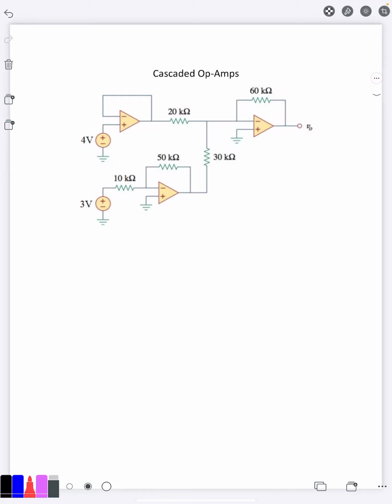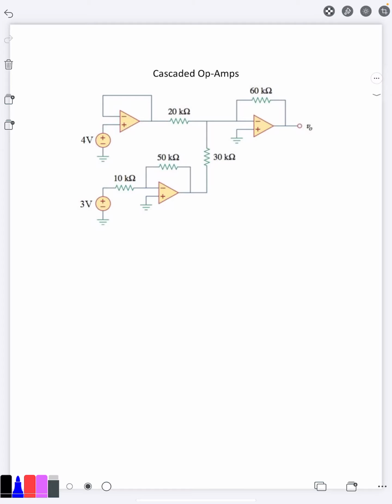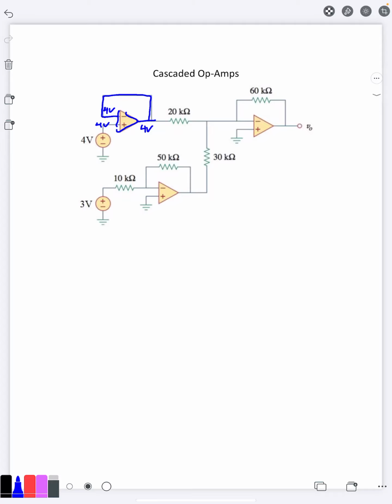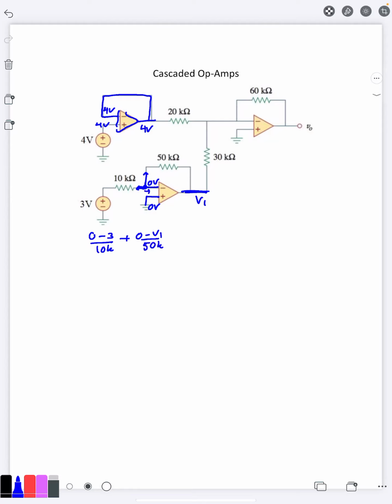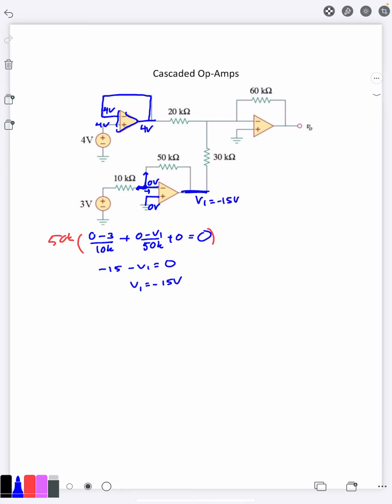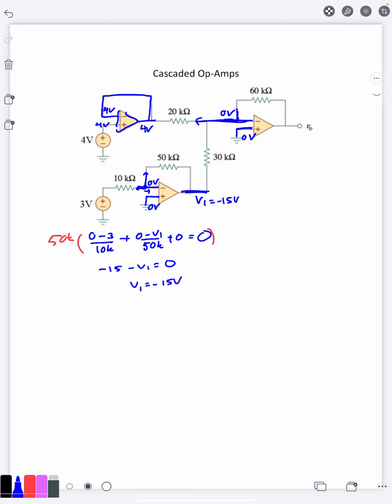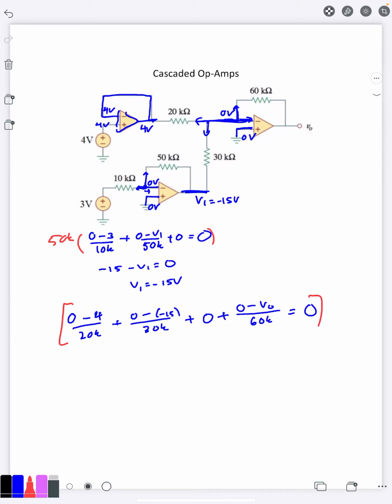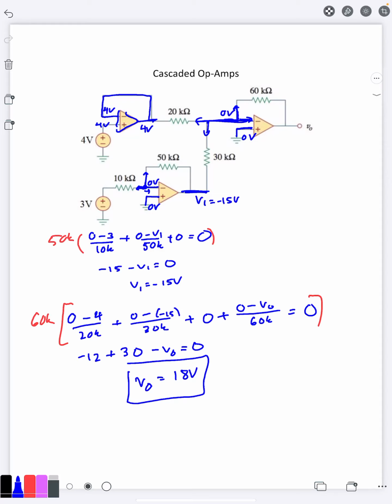Cascaded Opamps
This video gives an example of the analysis of a cascaded op-amp circuit.